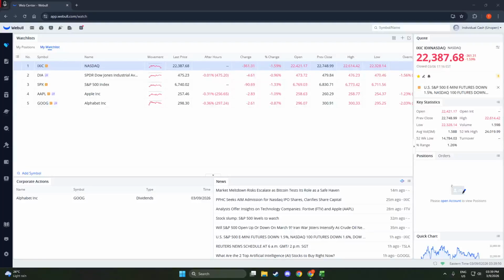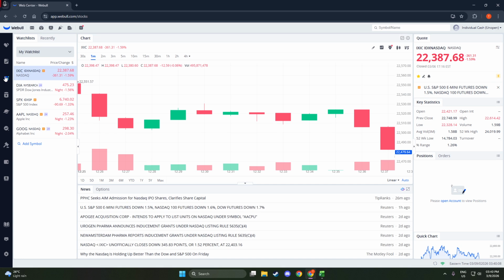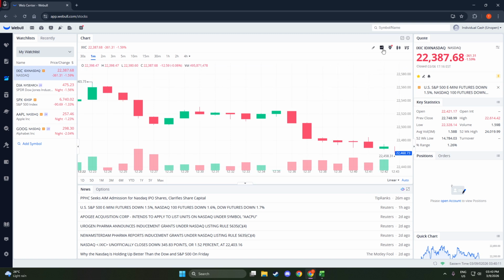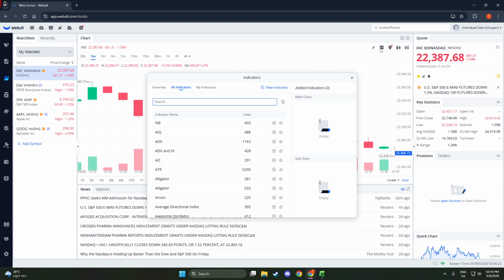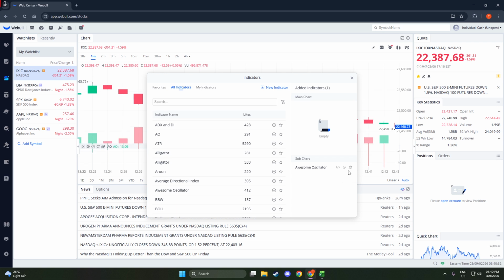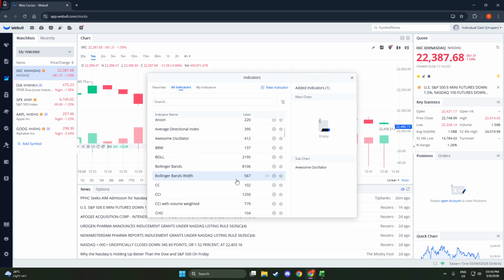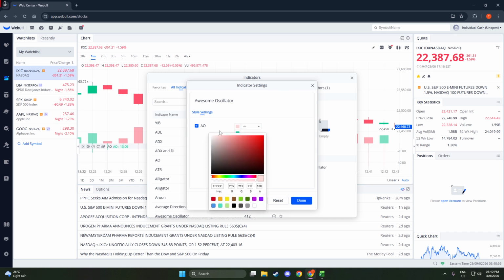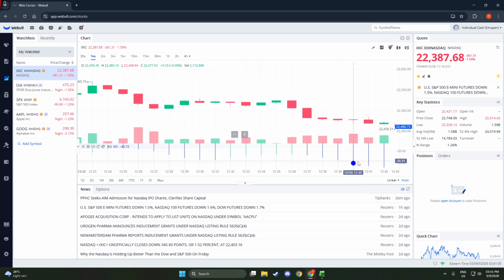How to use Webull Technical Indicators [2026 Full Guide]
How to use Webull Technical Indicators

In this video, we show you exactly how to use Webull Technical Indicators to enhance your market analysis and identify high-probability entry and exit points. We examine the conceptual application of various mathematical overlays to price action to ensure your trading decisions are supported by objective data.

Mastering the technical indicator suite is essential for traders who want to refine their strategy and gain a deeper understanding of market momentum and volatility. We utilize the charting interface and configure the specific indicator parameters to align with your trading style, providing a professional-grade analytical workflow that improves your consistency and technical precision within the platform.

Technical Specs:
Software: Webull; Feature: Charting & Technical Analysis.